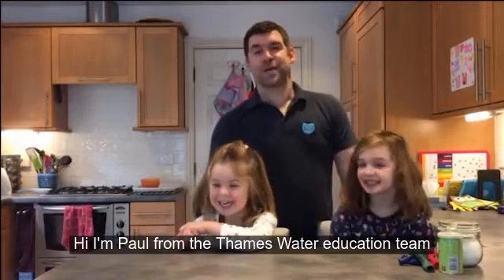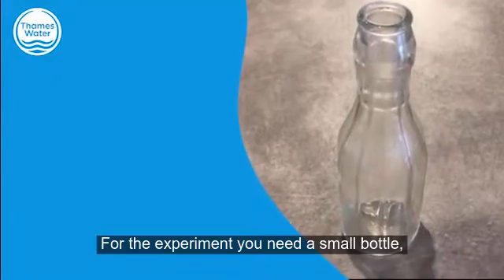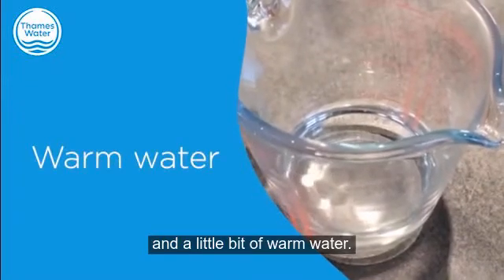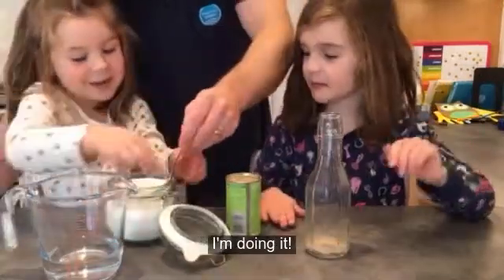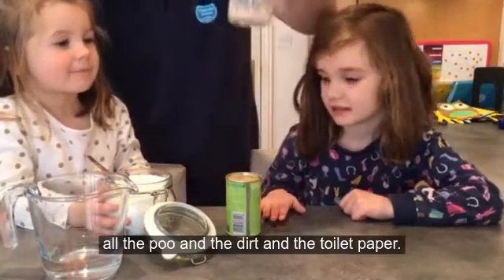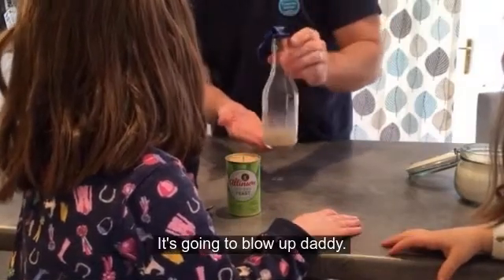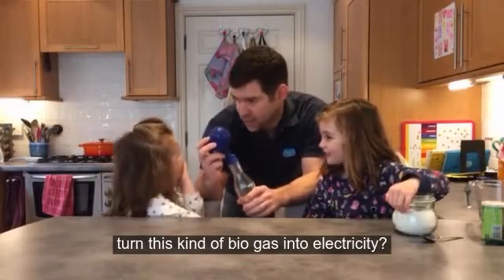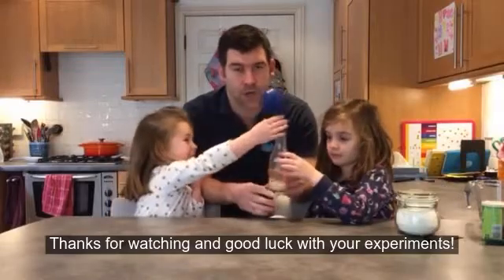Home Lab - Poo Power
Welcome to Home Lab - where we're bringing science from our homes, to yours!

Today we're showing you how we turn poo into power!
All you need is:
- A bottle
- A balloon
- Yeast
- Sugar
- Warm water

Try it for yourselves and let us know how you get on via: